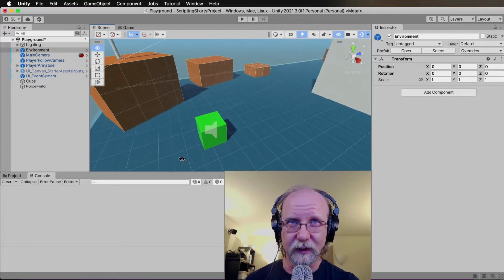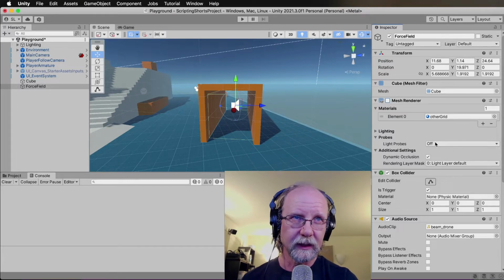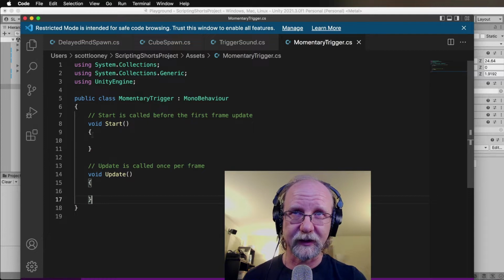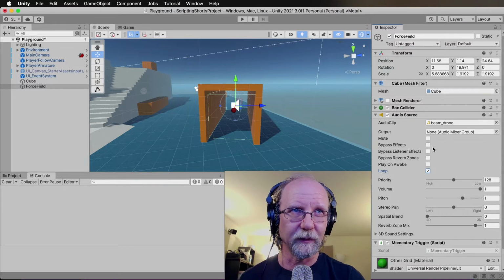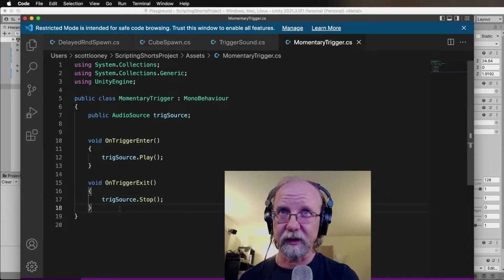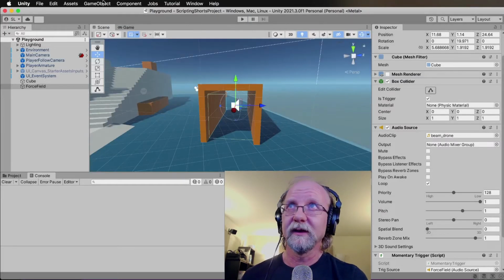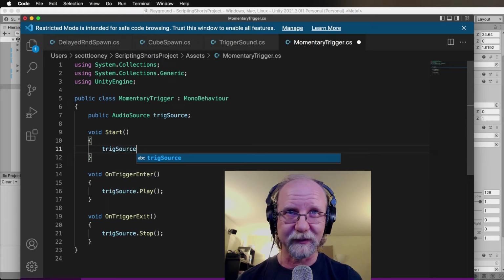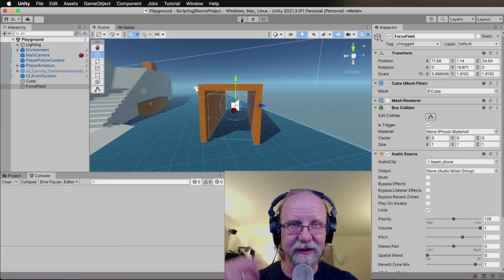Unity Audio Scripting Shorts: Creating A Momentary Trigger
In this video, Scott guides you through the process of creating a "momentary" audio trigger script in the Unity game engine.